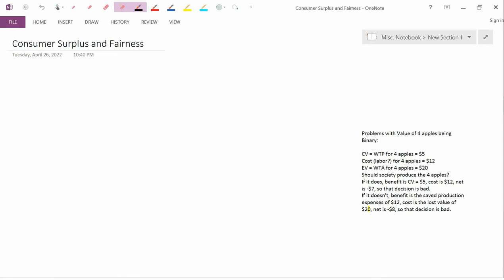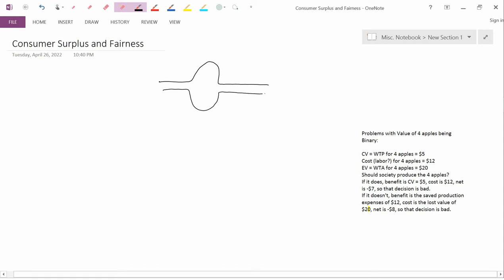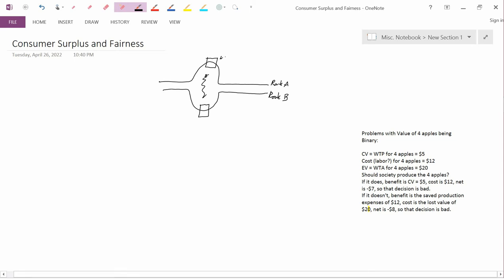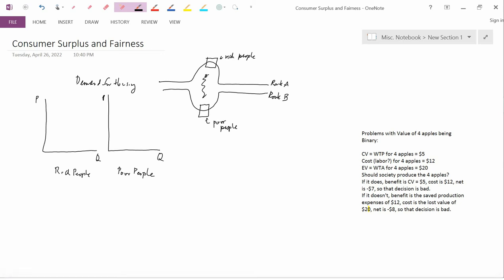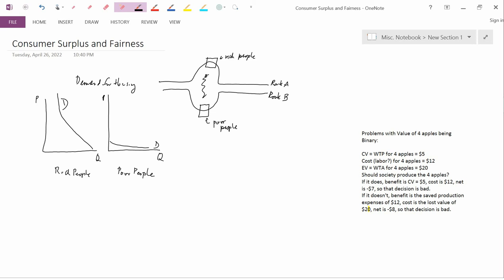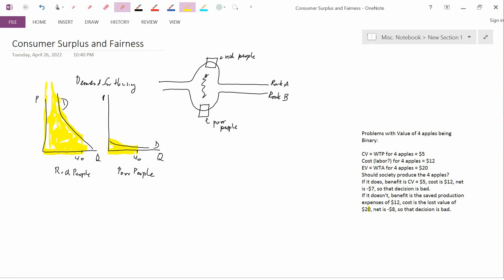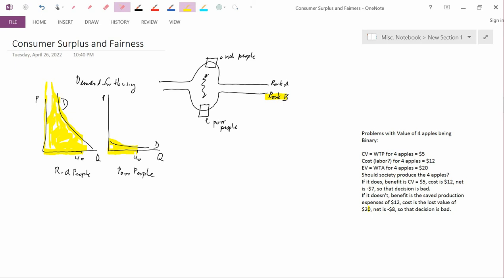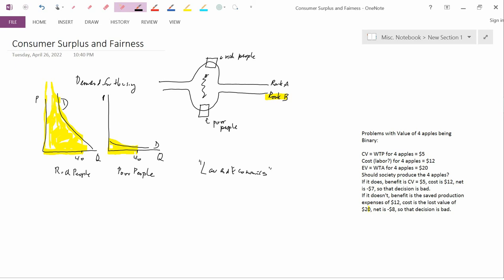Intermediate Microeconomics: Consumer Surplus does not reflect Justice